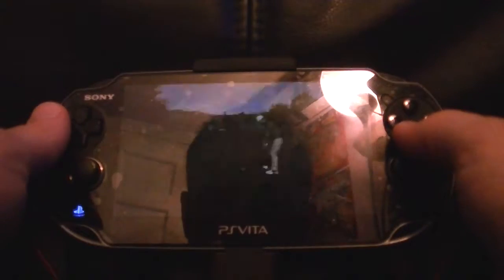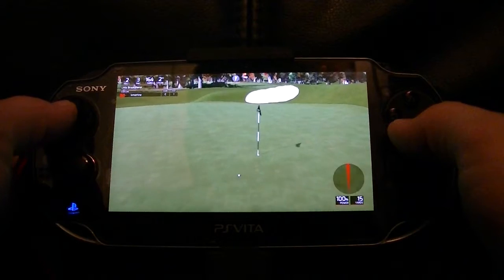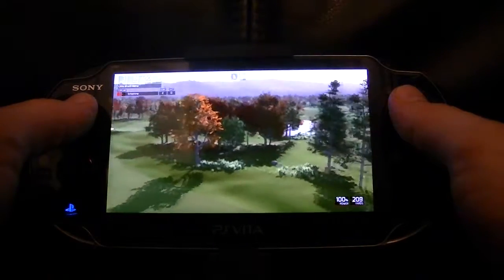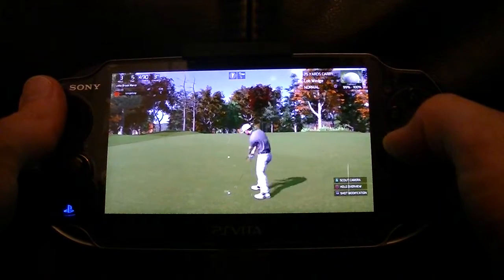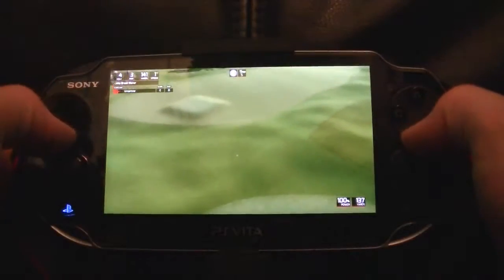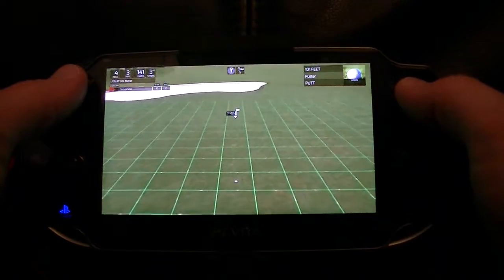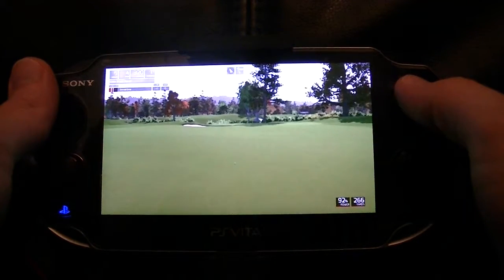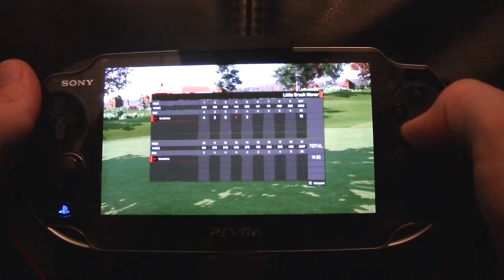The Golf Club Playstation 4 Remote Play on Playstation Vita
We play The Golf Club on our Playstation Vita using Remote Play. The Golf Club plays great on the Vita. You will see a couple of frame rate issues after you hit the ball, but otherwise this is an excellent game to play some rounds of golf on the go.

The controls work great on the Vita using the right Analog and the buttons. I have not seen any delays using Remote Play either. This is a must own game if you want to play some realistic golf!